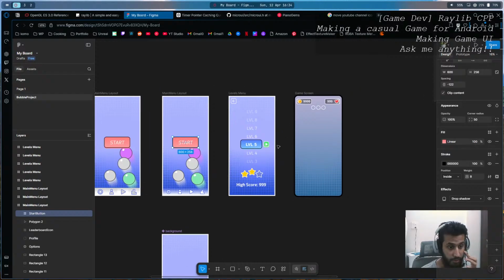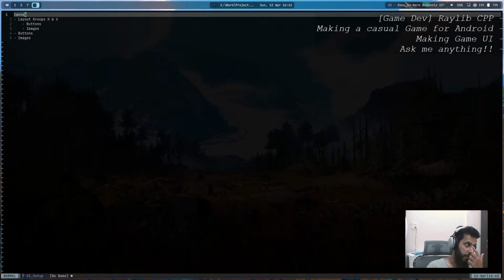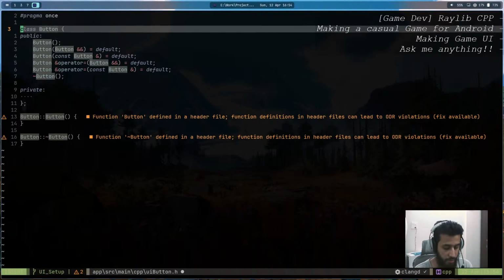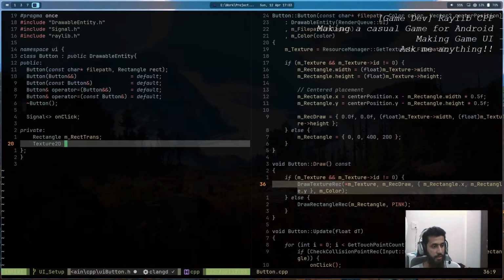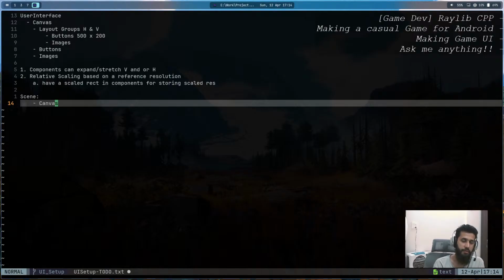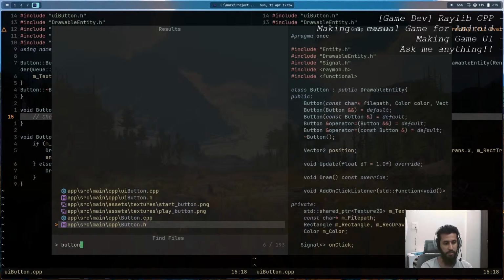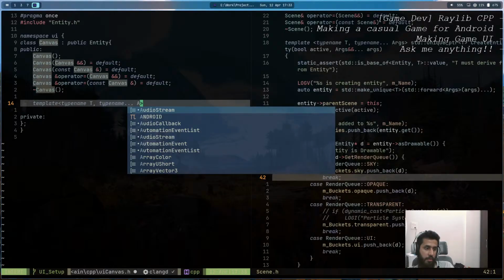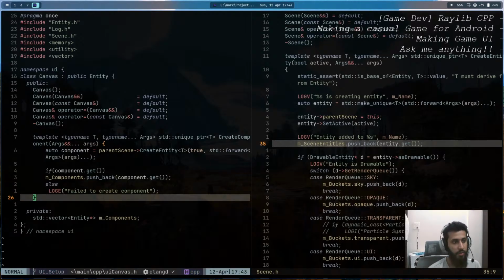[Day 15] [Game Dev] Android Raylib -- Game UI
Live Game Development | Learning C++ & Raylib for Android

I’m a self-taught programmer building a mobile game from scratch using C++ and Raylib, targeting Android.

C++ (no engines, minimal abstractions)
Exploring game architecture and engine-level decisions

The goal is to ship a simple, performant Android game while deepening my understanding of low-level game development.

…feel free to join, watch, or ask questions.